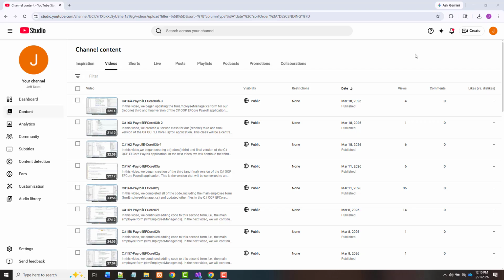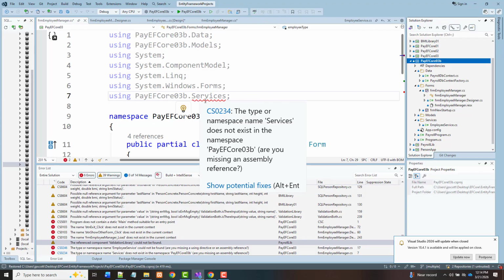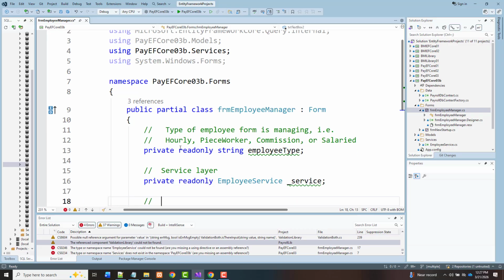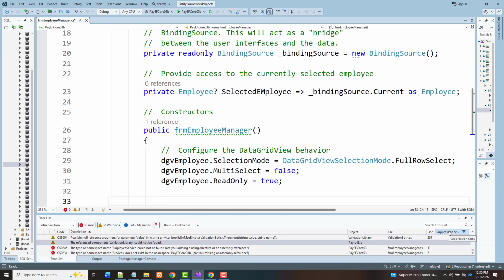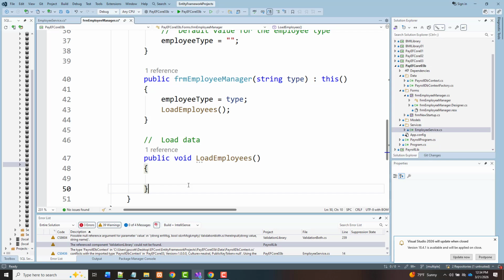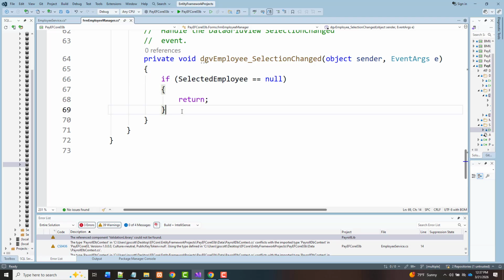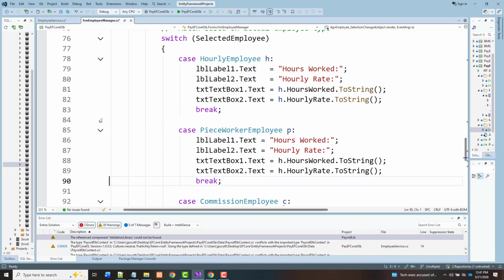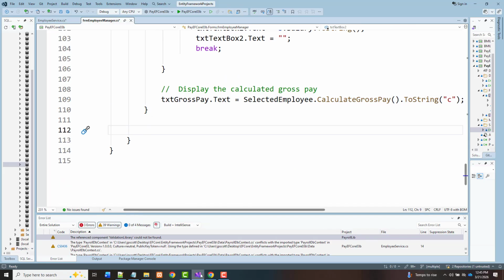C#165-PayrollEFCore03b-4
In this video, we began rewriting the code for the frmEmployeeManager.cs form for our (redone) third and final version of the C# OOP EFCore Payroll application. This form will be a central point to handle all of our database CRUD (CREATE READ UPDATE DELETE) operations.

In the next video, we will hopefully complete the rewriting of the frmEmployeeManager.cs file in the third version of this application. Again, this is the version that will be converted to an ASP.NET (Active Server Pages .NET) application, hopefully put out on the Internet.